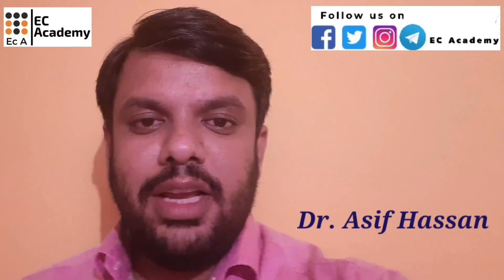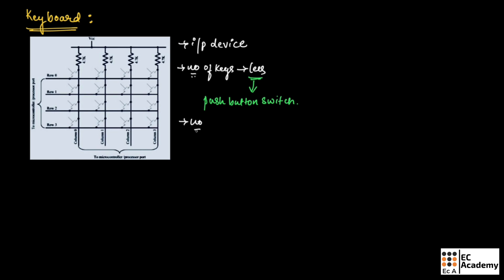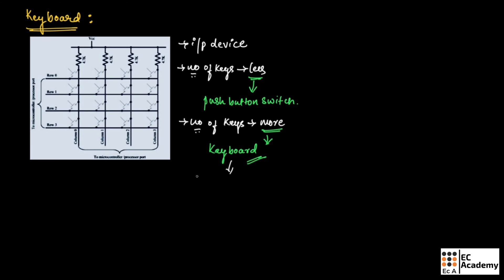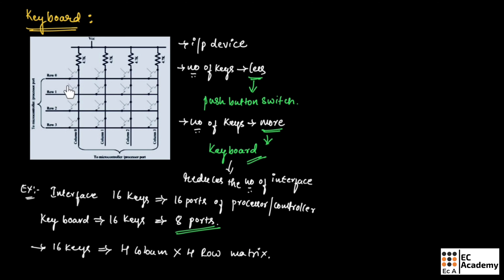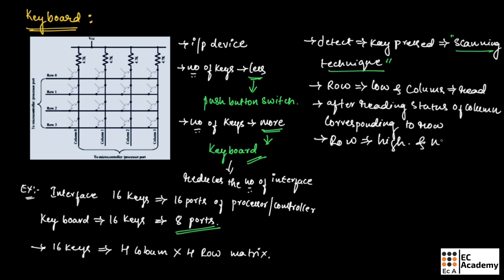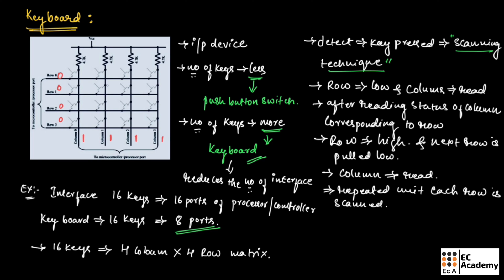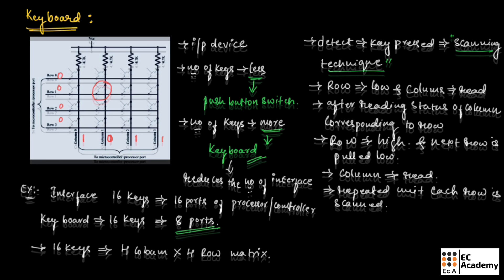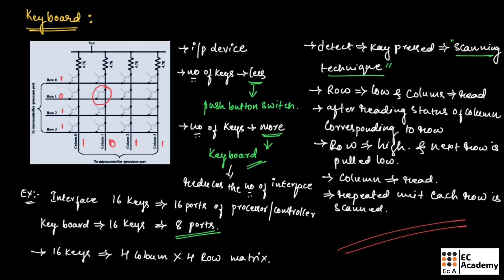Keyboard/keypad in electronics and communication engineering || EC Academy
In this lecture, we will understand Keyboard or keypad  in basic electronics and communication engineering.